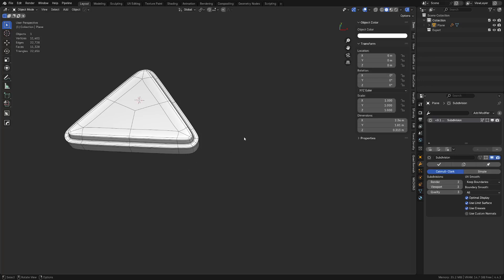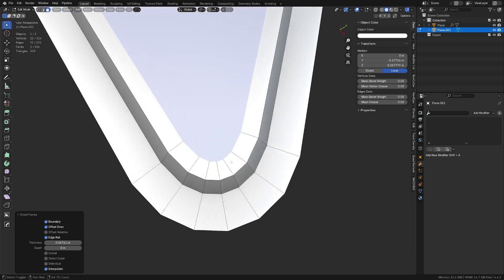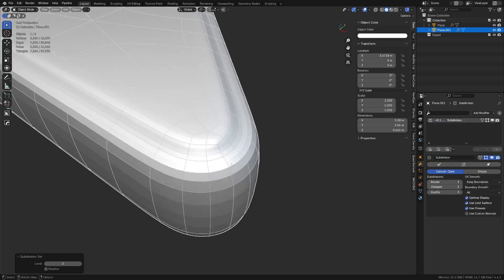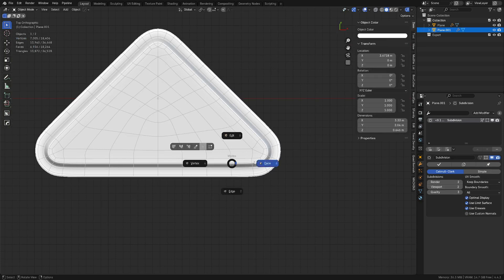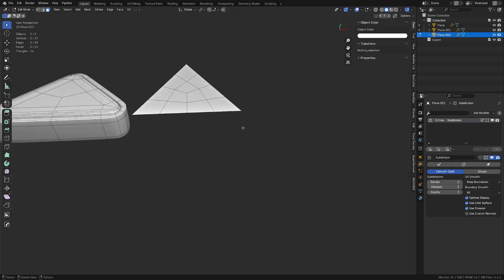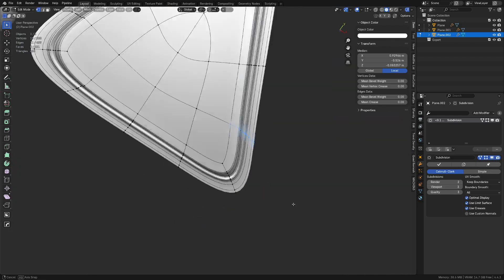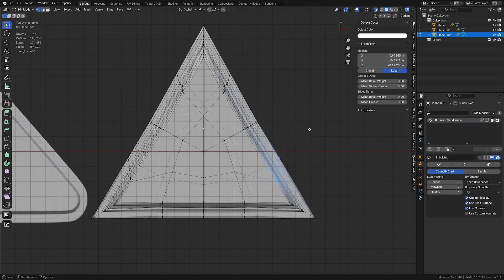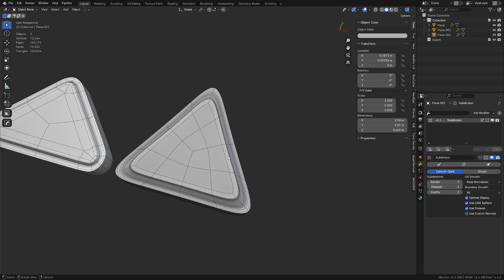QA - Subdividing Triangles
Messing around with triangle subdivision.